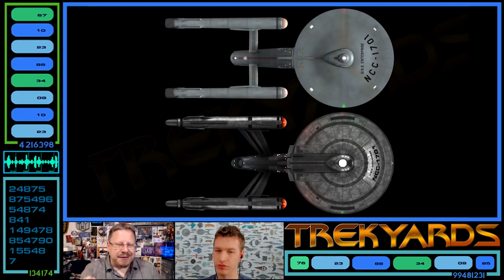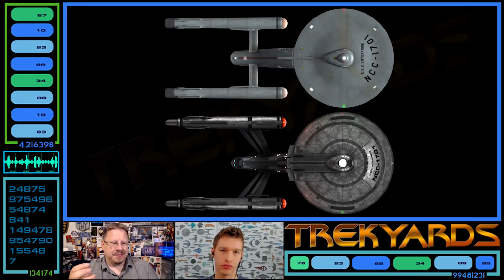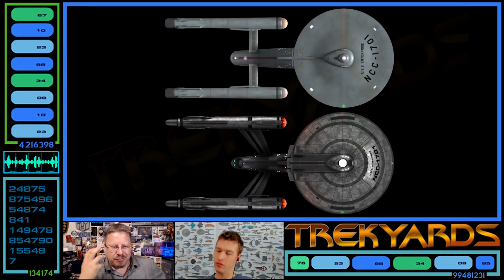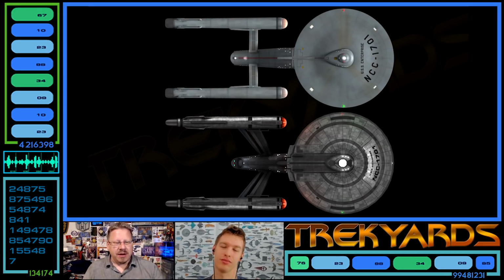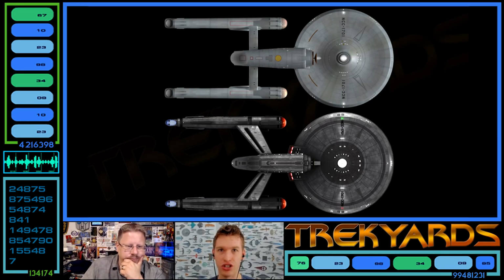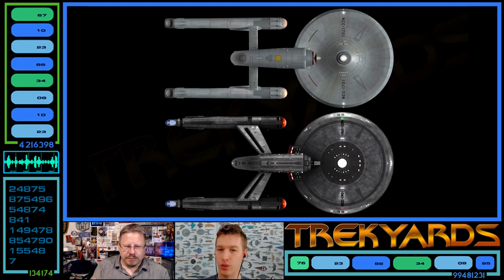Discovery Enterprise / TOS Enterprise Detailed Comparison - Trekyards Analysis